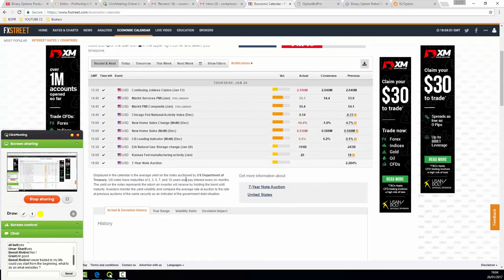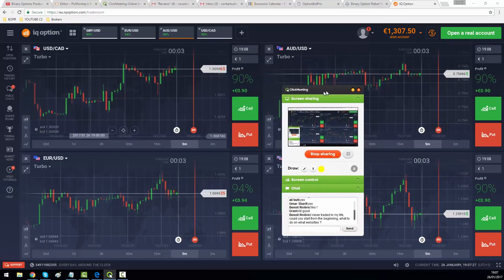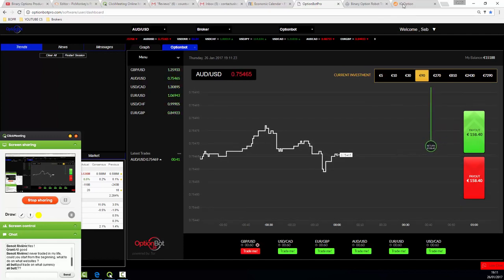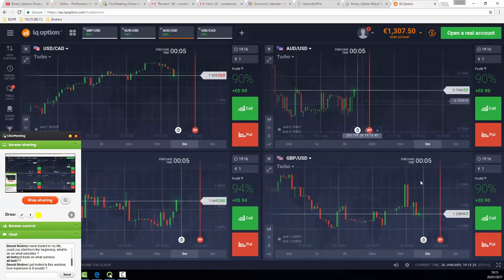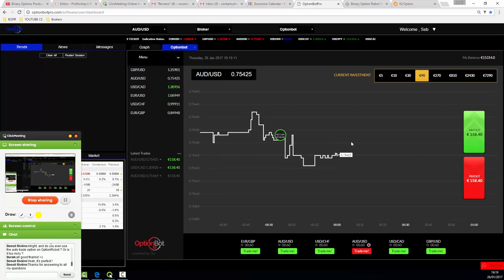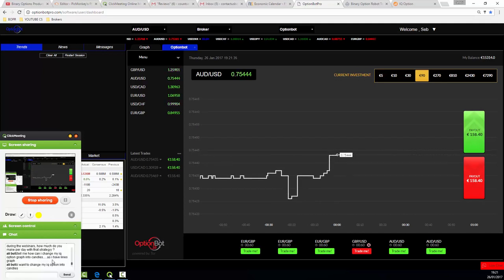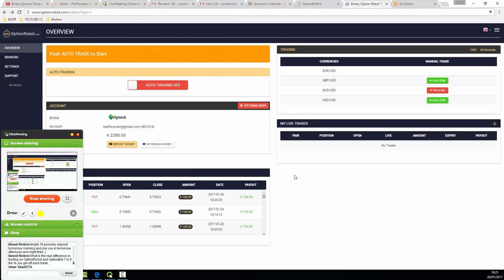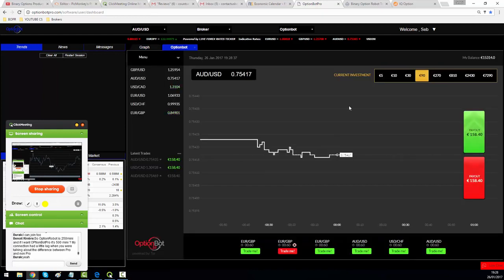Most Successful Binary Options Webinar, Optionbot & OptionRobot YouTube